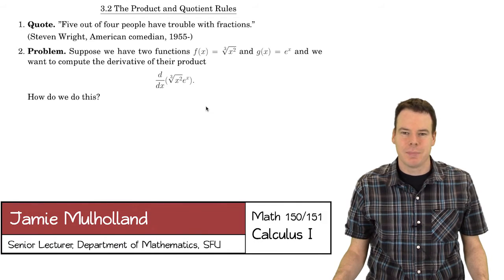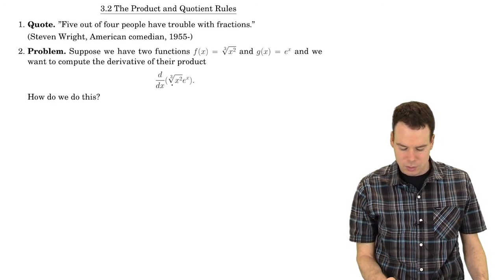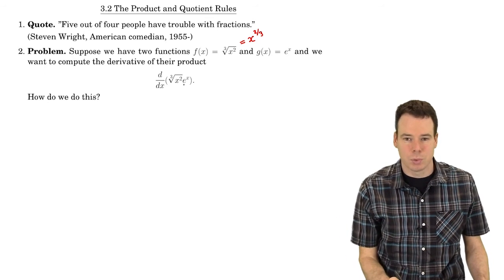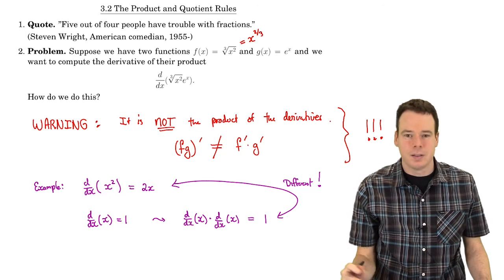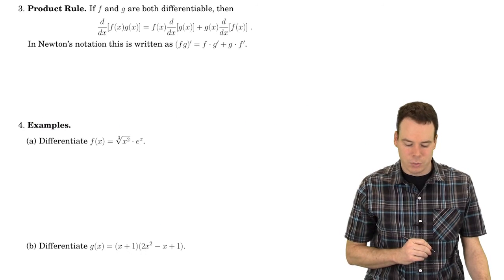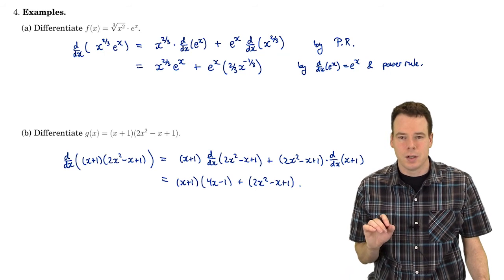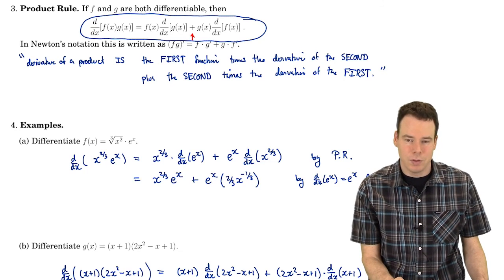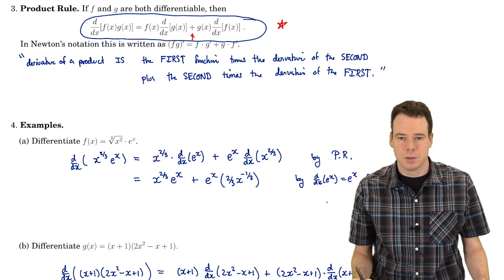Math150/151: Section 3.2 Product and Quotient Rules (1 of 2)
Video 1 of 2: The Product Rule
currently watching